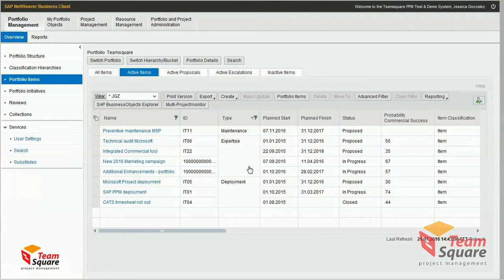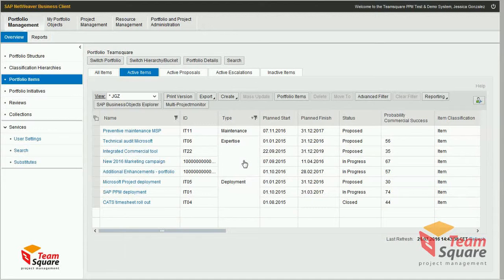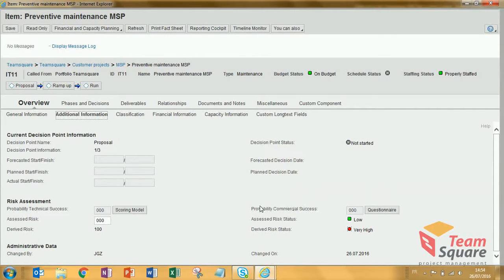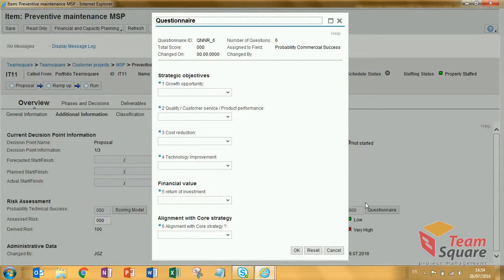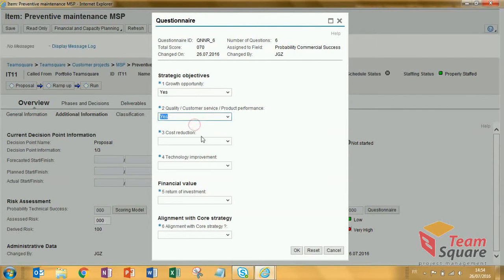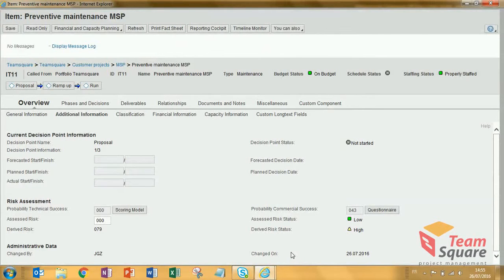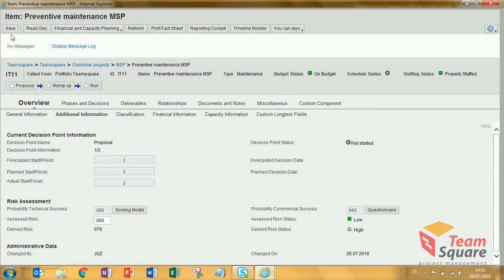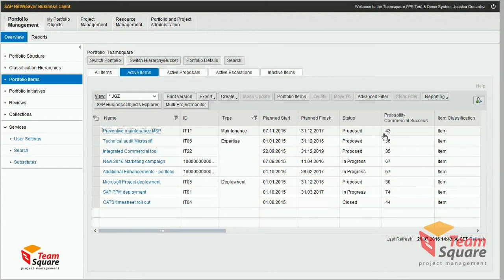SAP PPM - Questionnaire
Découvrez comment évaluer vos KPI avec une fonctionnalité de SAP PPM : les questionnaires.